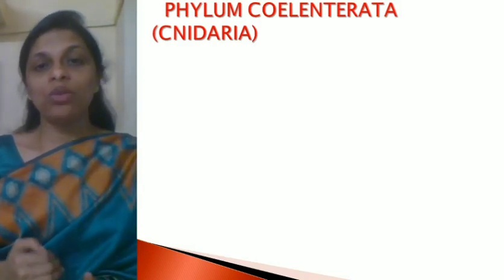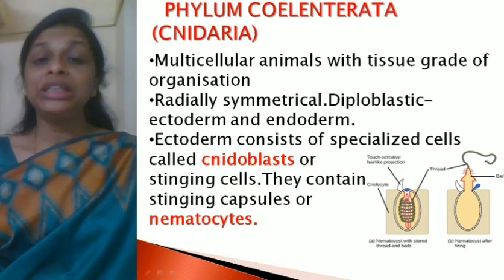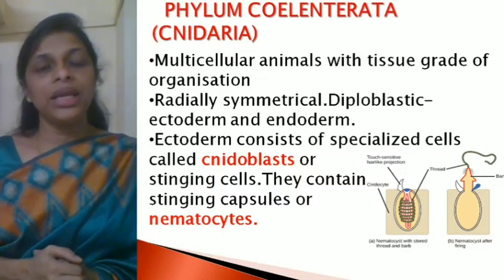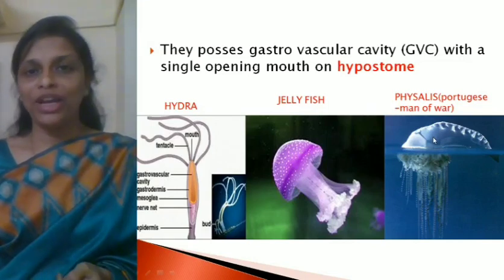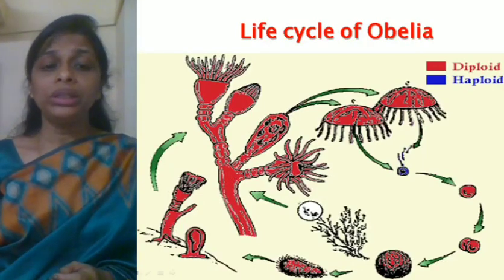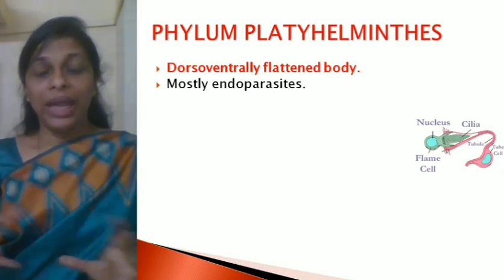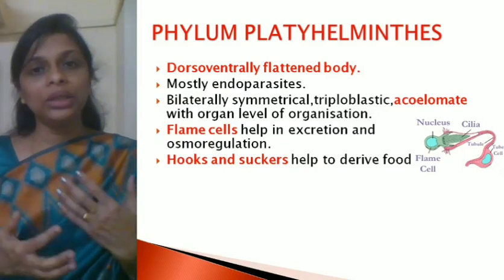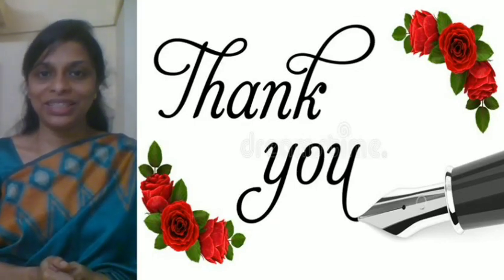CLASS 11BIOLOGY CHAPTER 4 ANIMAL KINGDOM PART _ 5 COELENTERATA AND PLATYHELMINTHES BY Mrs.SUJA SHAJU